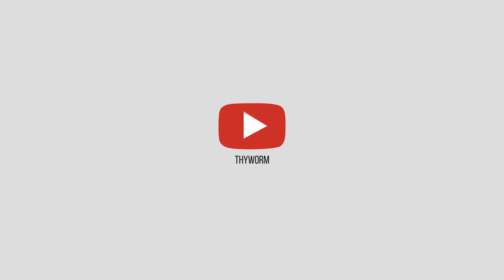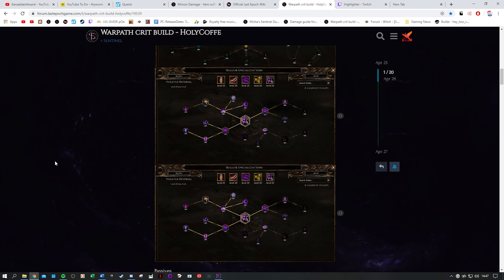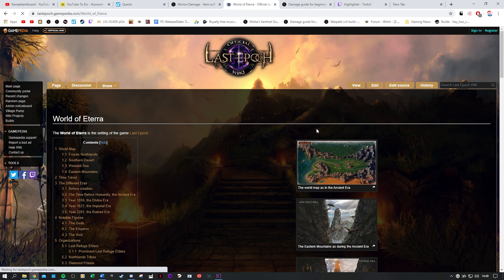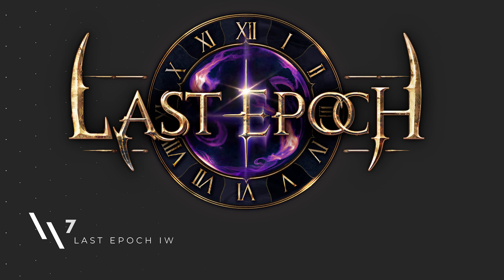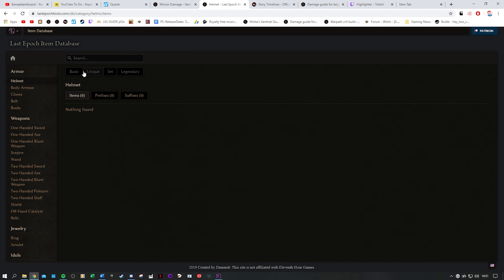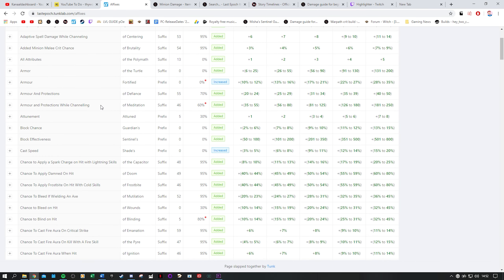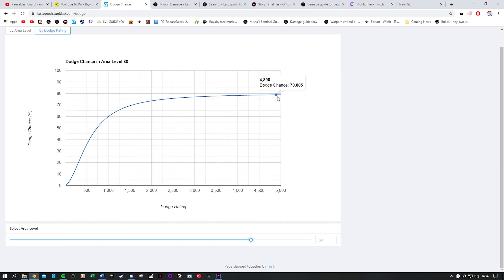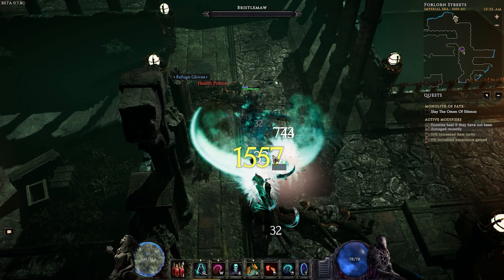The BEST Last Epoch resources out there - Learn EVERYTHING about the game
Hey everyone this is Thyworm and today, I want to make a video about the top 5 resources that you can use in Last Epoch. I’m using these resources often as well. Enjoying Last Epoch content?

*** Resources & Time Stamps ***
0:36 | Number 5. The LE Forum

1:50 | Number 4. The LE Wiki

3:23 | Number 3. The Game Guide (in-game)

4:52 | Number 2. The LE DB

6:50 | Number 1. TunkLab